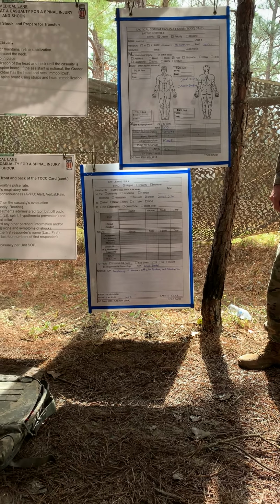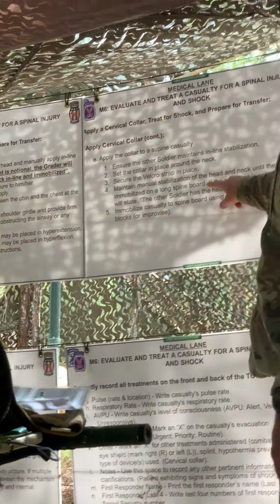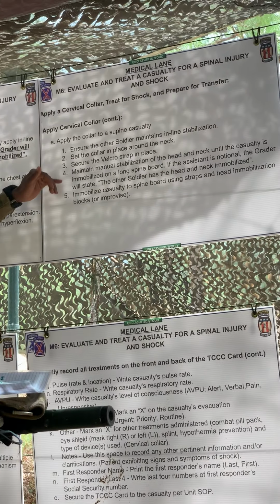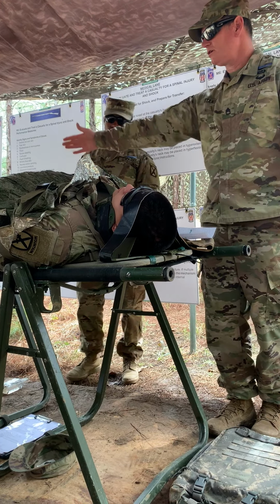EIB M6: Evaluate and Treat a Casualty for a Spinal Injury and Shock